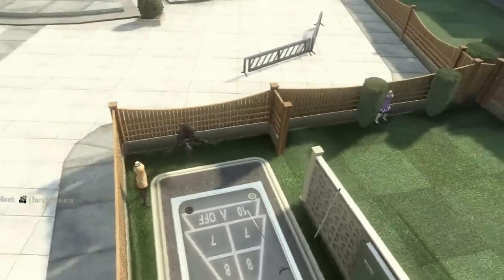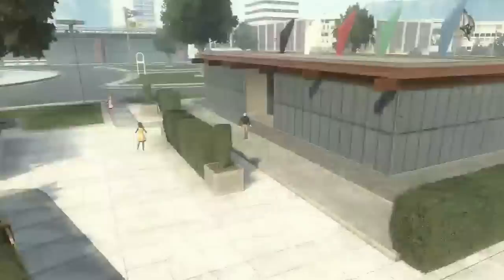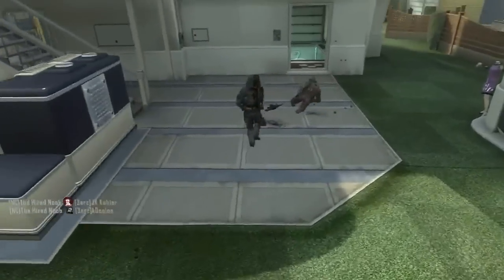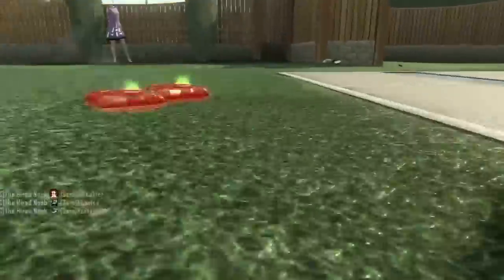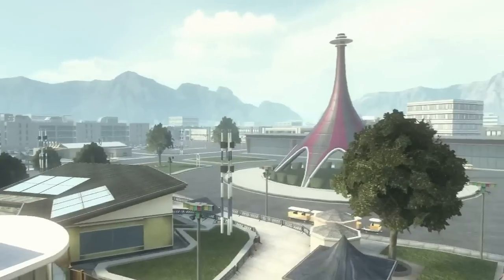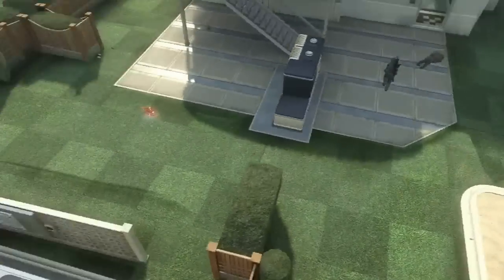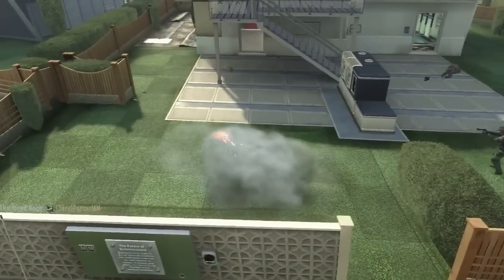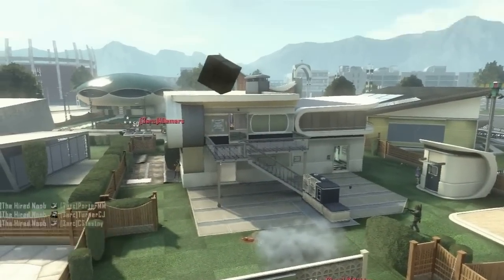BO2- How to get rid of an AGR instantly glitch ( no emp or black-hat)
Hey guys Nick here just a quick glitch for getting rid of an agr, btw I am not sure about other equipment , like I said it depends if the agr lands on the smoke beacon thing.